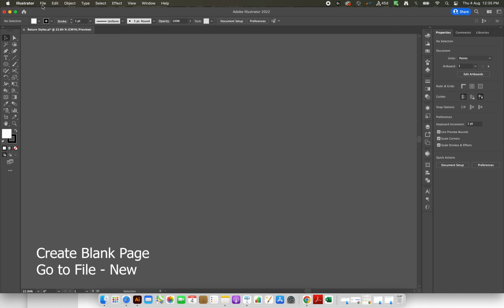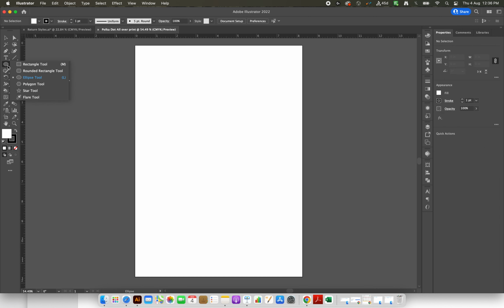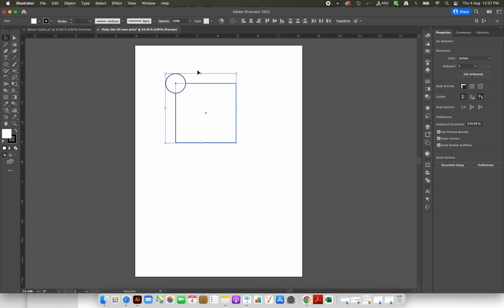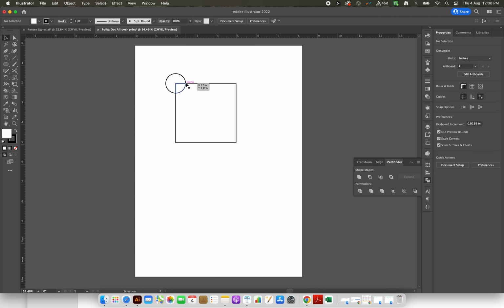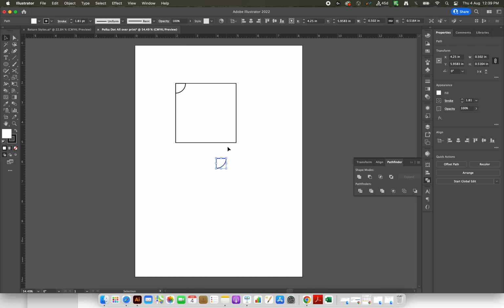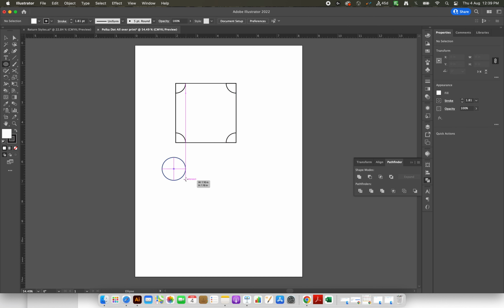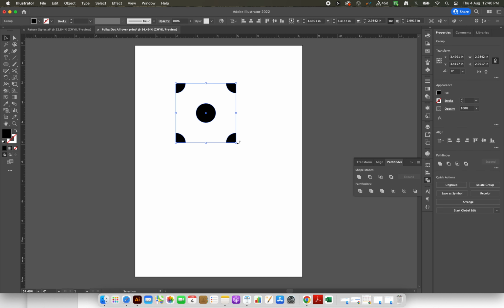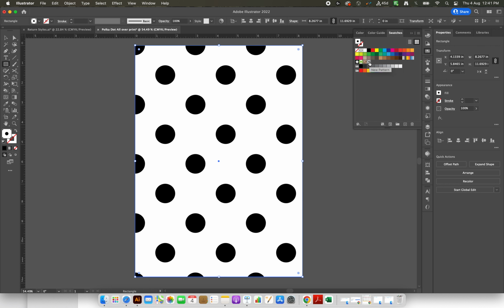Make Polka Dot seamless repeat pattern in illustrator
Learn to make seamless repeat polka dot design in illustrator.
Graphics artwork design effect  made in   @AdobeCreativeCloud  illustrator.

This step-by-step quick tutorial is a great way to learn cool artwork effects. Follow along with me as I create this graphic artwork in Adobe Illustrator.
Learn tips & tricks how i use the technique to create the design artwork.
Enhance your skill in adobe illustrator.
Easy tutorial tips & tricks which is perfect for beginners & intermediate.

Laptop used Macbook pro
Mouse Logitech G402